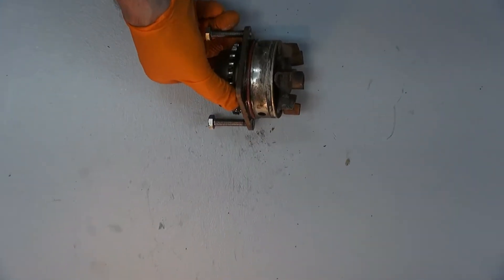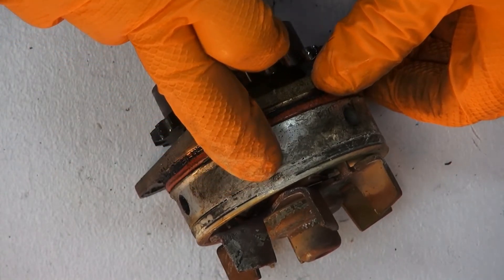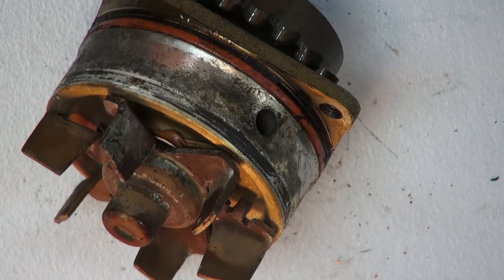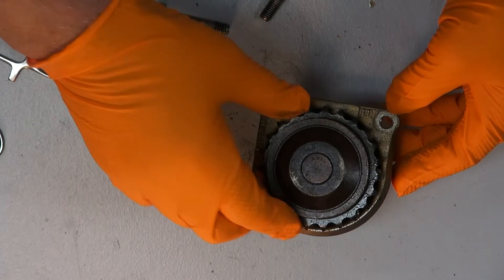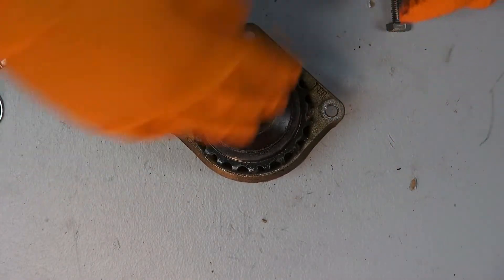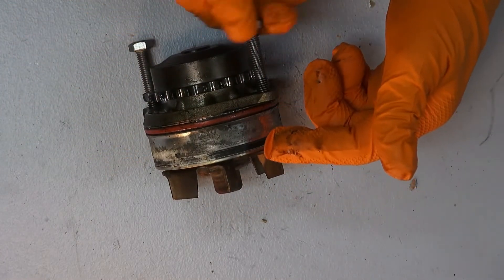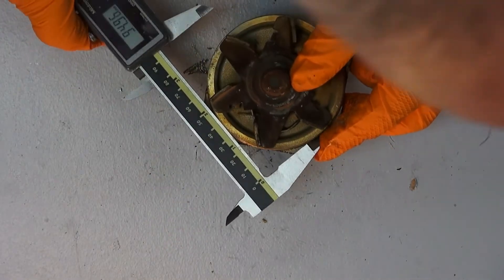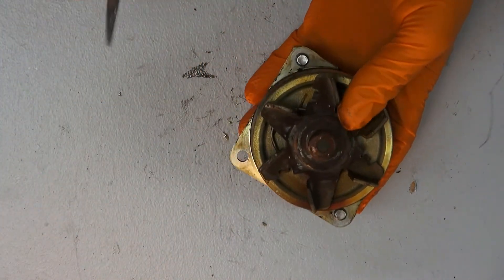Nissan Maxima GEN4 water pump seal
I find the seal in the water pump has failed